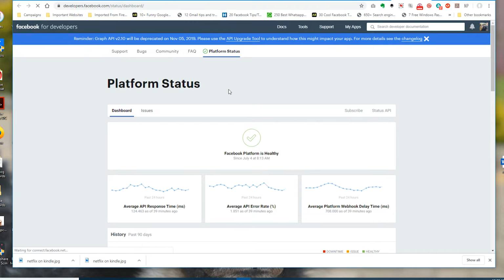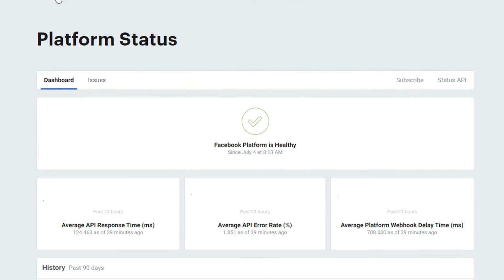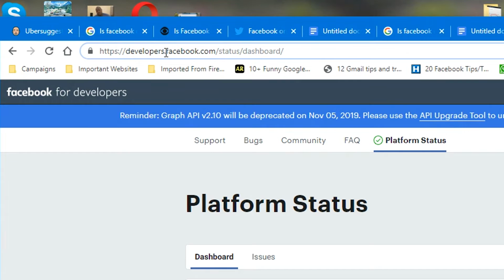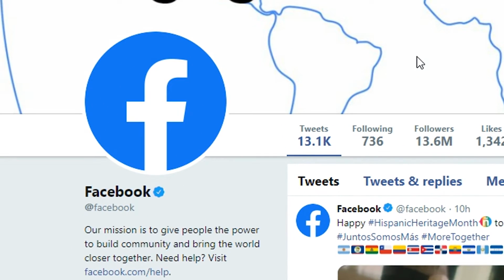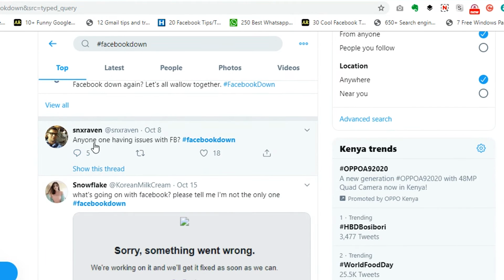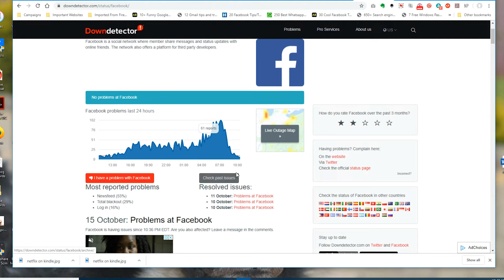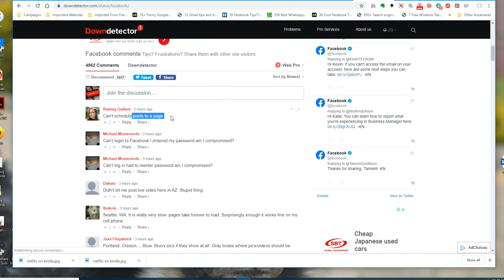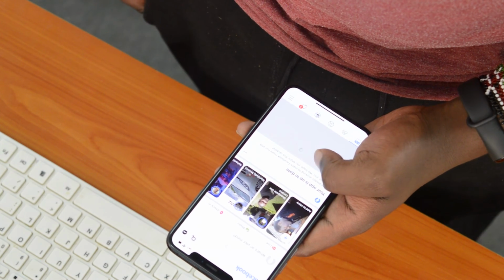Is Facebook Down Or Is It Just You?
Is Facebook down or is it just me ? Learn how to use a checklist that will answer this question.

Is Facebook Down? Checklist!

2. Check Facebook's Twitter page:
Youmight find people saying Facebook is down!

3. Third Parties
Down detector, currently down, Is it down right now .e.t.c.